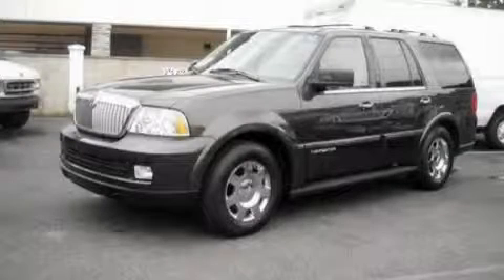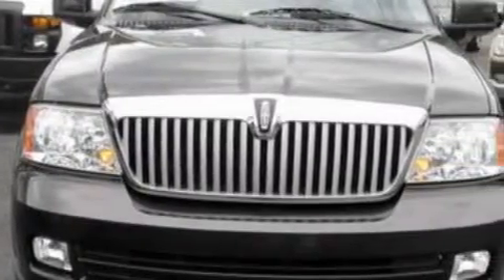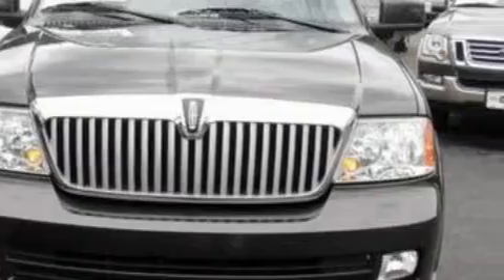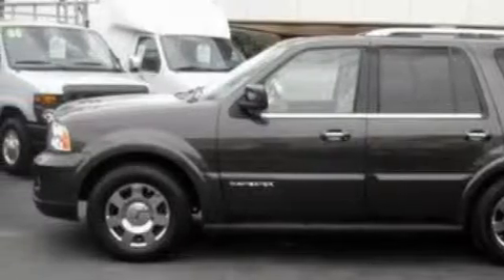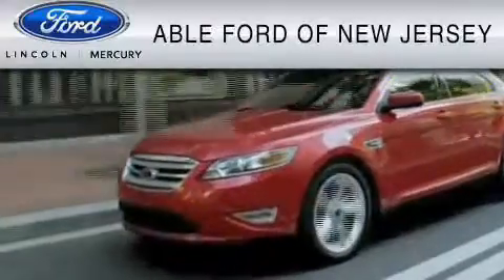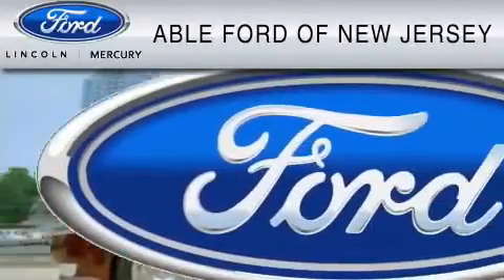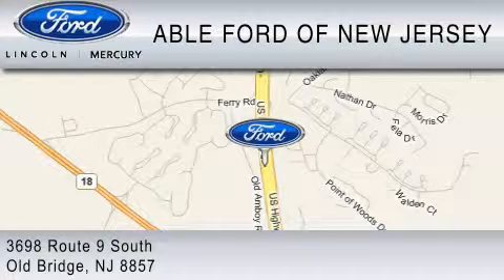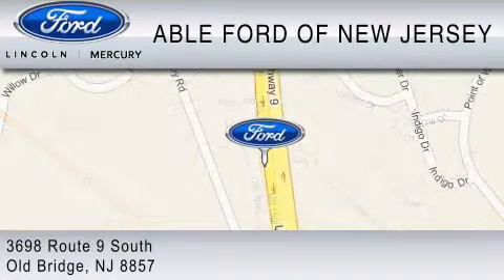Preowned 2006 LINCOLN NAVIGATOR Old Bridge NJ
Year: 2006
Make: LINCOLN
Model: NAVIGATOR
Engine: 5.4L V8
Trans.: AUTO 6SPD
Exterior: BROWN
Miles: 39,212